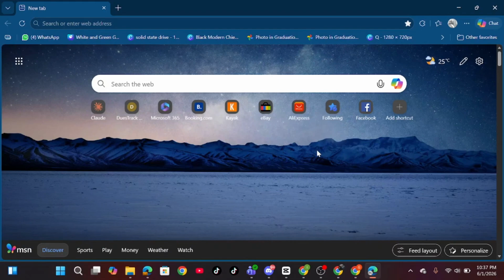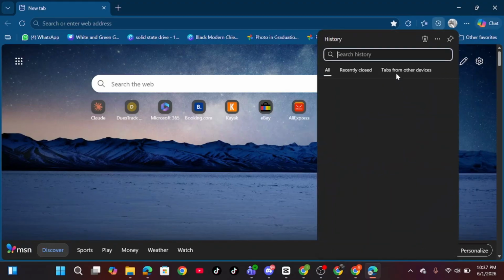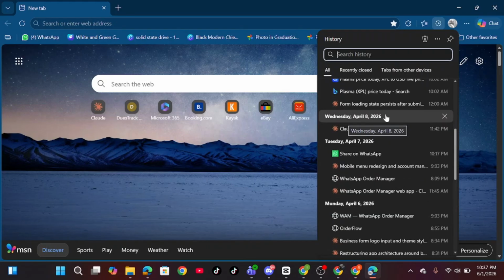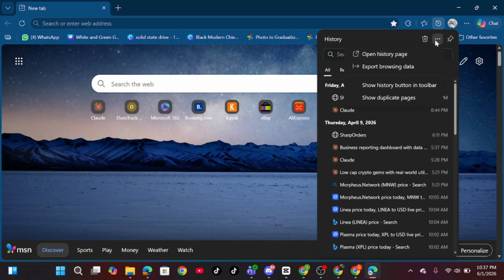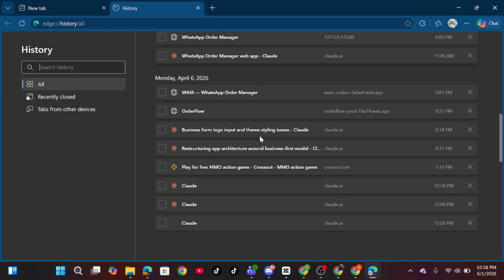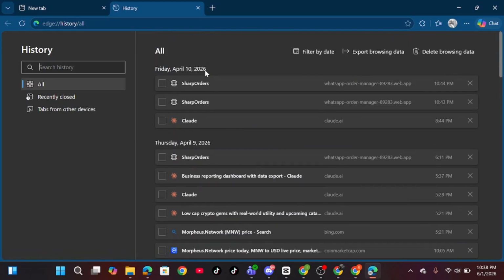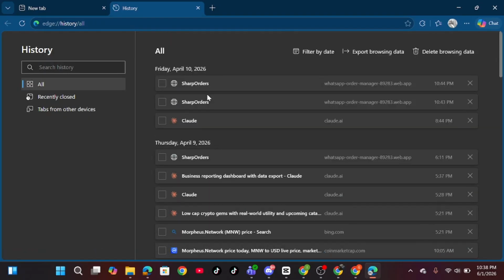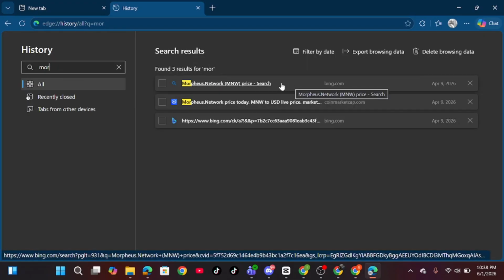How to Check Your Browsing History on Microsoft Edge (2026 Quick Guide)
Learn how to check your browsing history on Microsoft Edge in 2026 using the latest interface. This quick tutorial shows you how to view, search, and manage your browsing history so you can easily find previously visited websites. Perfect for beginners and anyone who needs to recover lost pages or track activity.